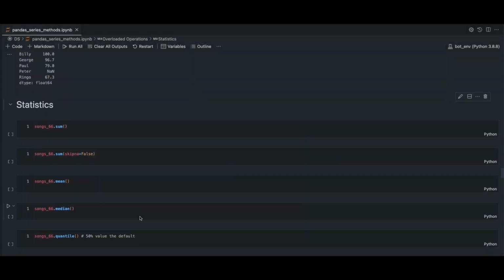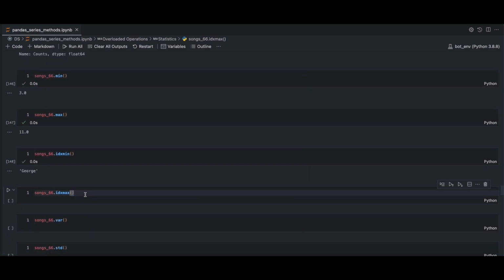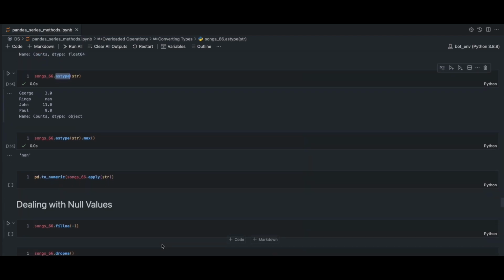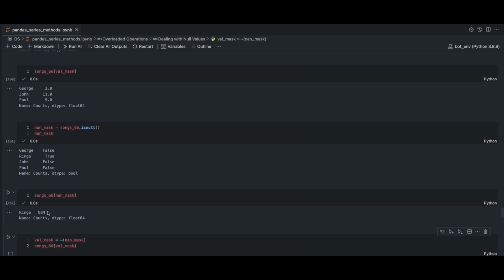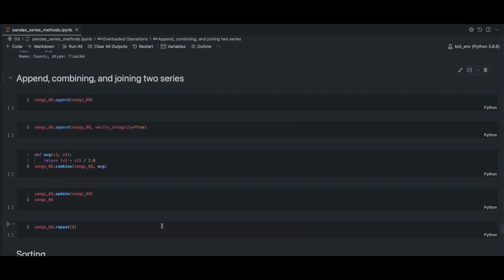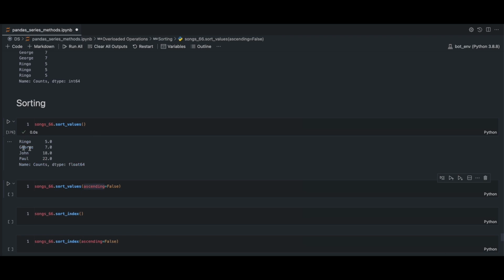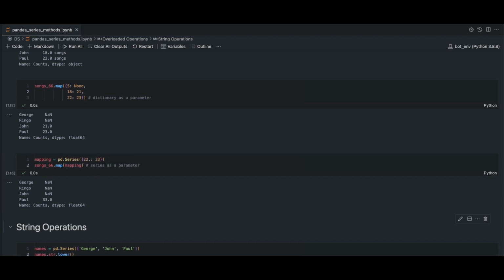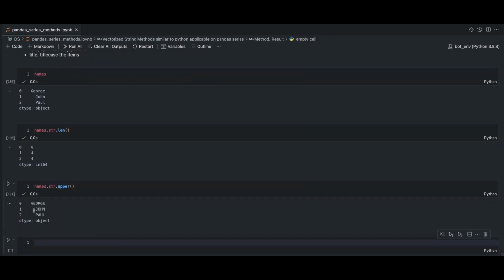The Ultimate Guide to Pandas Series for Data Analysis Part 2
In this video, we dive into the world of statistics and explore various statistical measures that can be performed on a series object. We start with the basic sum of values in a series using the sum() method. We also learn how to handle NaN values and change the behavior with the skipna parameter.

Next, we explore calculating the mean, median, and quantiles of a series, along with specific percentiles. The .describe() method provides a comprehensive summary of the series, including count, mean, standard deviation, minimum, maximum, and quantiles.

We then discuss how to convert types in a series, rounding numerical values with the .round() method and converting values using the .astype() method. We also cover the implications of converting string values and how it can affect operations such as finding the maximum.

Moving on, we explore variance, standard deviation, and mean absolute deviation as measures of dispersion using the .var(), .std(), and .mad() methods, respectively.

The video also covers dealing with NaN values, including filling them with specific values using .fillna() and dropping them from the series using .dropna(). We learn how to create boolean masks to identify non-NaN and NaN values in the series.

Matrix operations such as computing the dot product using the .dot() method and transposing the series using .T or .transpose() are also demonstrated.

We delve into combining and joining two series using the .append() method, and performing element-wise operations with the .combine() method. We also see how to update values from one series using the .update() method and repeat items using .repeat().

Sorting a series is covered with the .sort_values() and .sort_index() methods, as well as ranking the index with the .rank() method.

Applying functions to a series is explored using the .map() method, where we can apply a function, dictionary, or another series to each element of the series. We also discuss the .apply() method, which works with functions only.

Lastly, we dive into string operations on series data using vectorized string methods, including lowercasing, pattern matching, decoding, encoding, finding occurrences, joining, slicing, and more.

Join us in this informative video to enhance your understanding of statistics and unleash the full potential of series objects in Python for data analysis.
Watch this comprehensive tutorial to master Pandas.Series and enhance your data analysis skills in Python!

Timestamps:

0:00 Introduction
0:13 Statistical Methods
2:46 Converting Types
4:54 Dealing with null values
6:59 Matrix Operations
8:23 Append, combine, and join
10:13 Sorting
11:16 Applying a function
13:30 String Operations
15:43 Outro